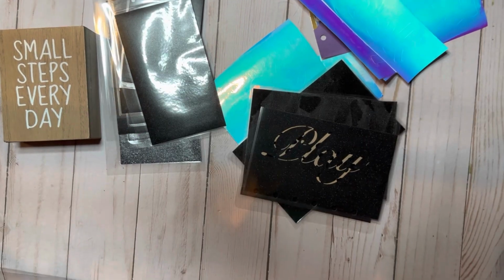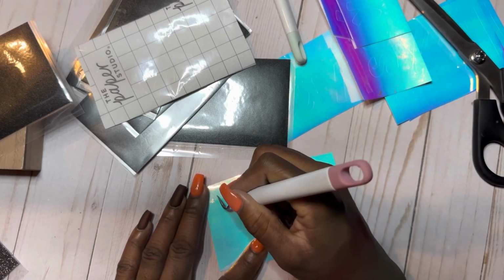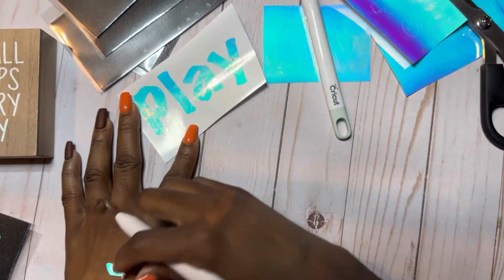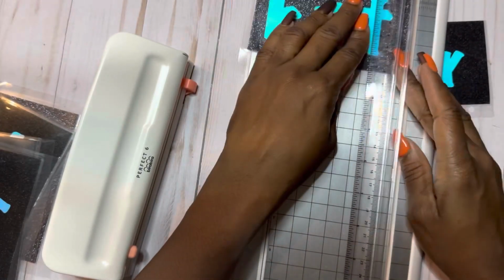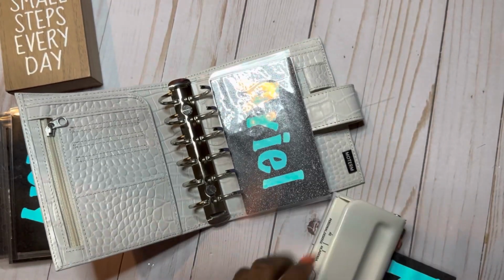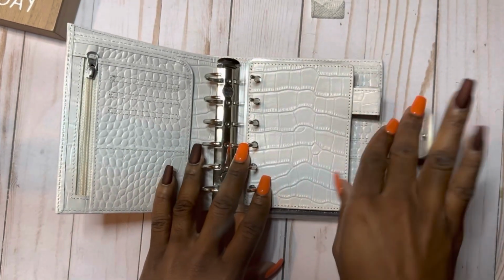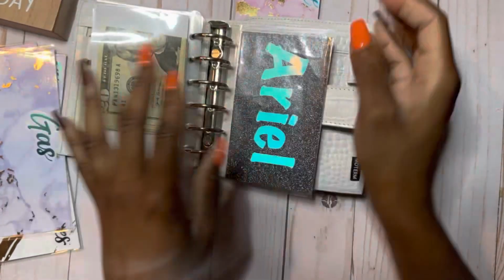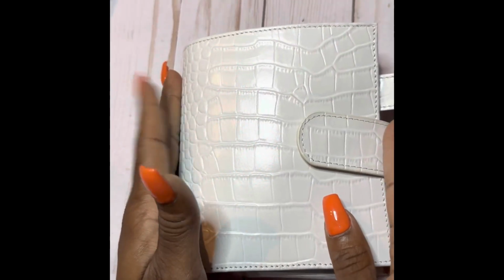Laminated envelopes for Moterm. JankyDIY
Here we discuss cash stuffing, budgeting, financial freedom, and side hustles!
I am by no means a financial advisor I do however have post secondary and graduate degrees!
The opinions shared in this video are strictly based on opinion and experiences and should be taken as such!

FB: Crowned Headbands and Beyond

Supplies:
Budget Book: Amazon Easy Cash Budget Weekly Planner for Budgeting with Sinking Funds and Cash Envelopes: Co, Beautiful Budgets: 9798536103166: Amazon.com: Books
Disregard key words
Budget, cash stuffing, wallet,cash envelopes, side hustle, low income, middle cash, nails, headband, sunglass tray for coding, groceries, comparisons, single mom, binders